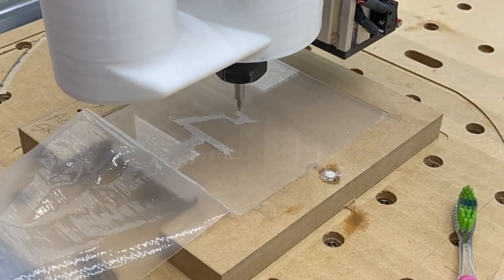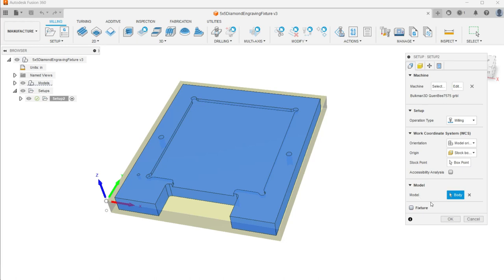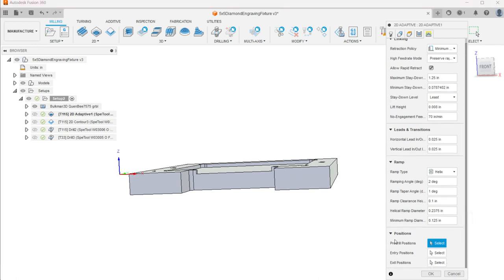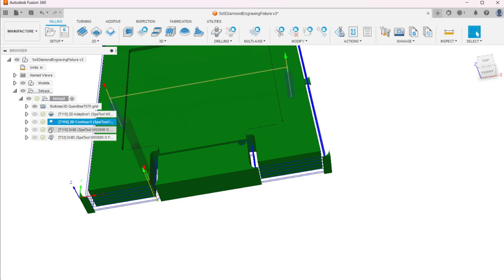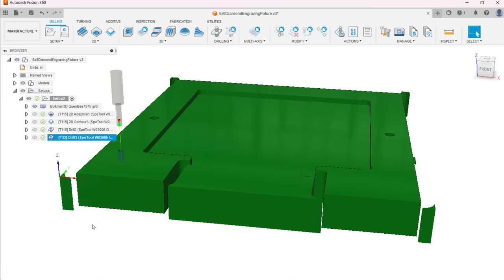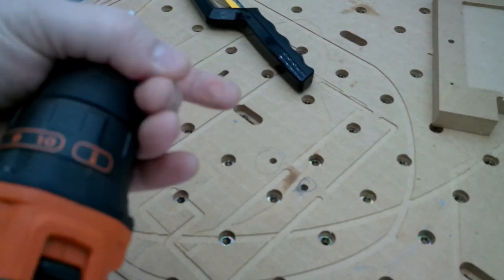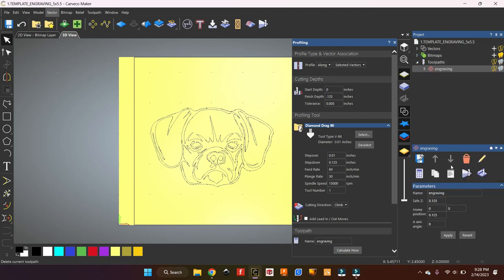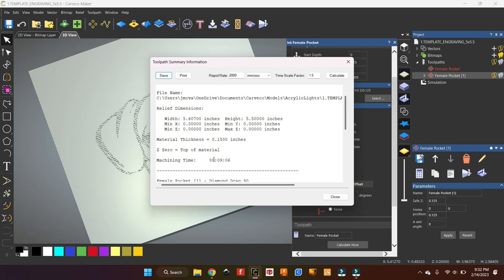Making a CNC Locating Fixture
How to make a locating fixture for your CNC router using MDF. This one is made from 3/4" MDF and some 1/4" steel rod.

 1/4 o-flute from SPE tools:

1/8" o-flute from SPE tools:

RDZ diamond drag bit for the engraving:

4mm engravable acrylic set

cyanoacrylate activator: